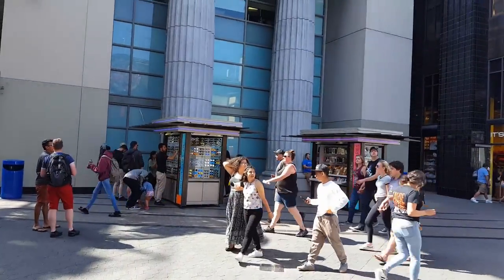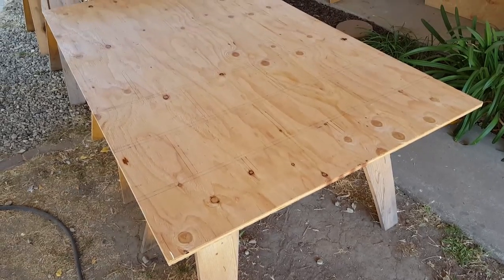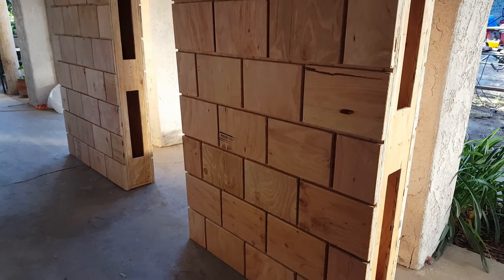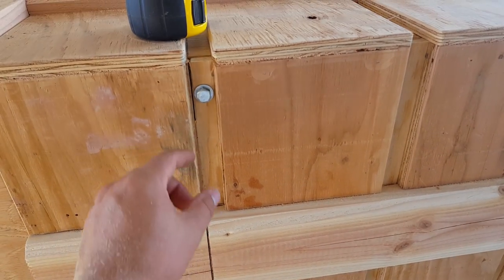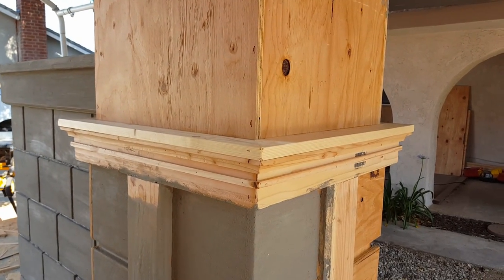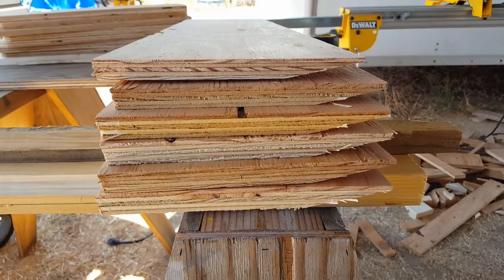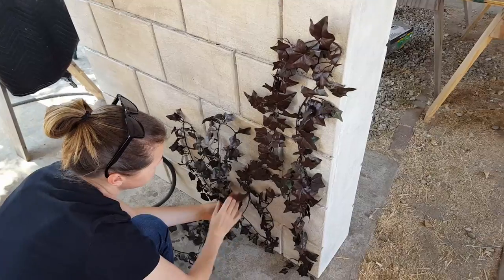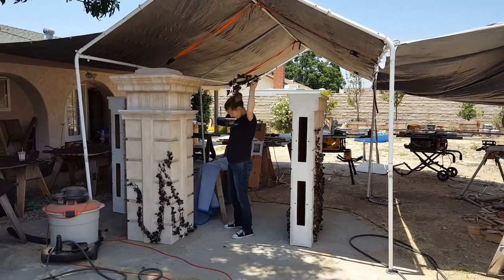Halloween Cemetery Entrance Columns & Walls | Graveyard Props | Anime Expo Cosplay Photo Set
Need scary prop fencing here are some haunted house fence and scary Halloween columns & pillars.  In this behind the scenes video we share the construction and fabrication process in designing and creating our Halloween graveyard entrance gate columns, archway, pillars, and cemetery iron looking fencing sections for our home yard haunt graveyard or anime expo cosplay photo set.  We walk you through step by step and talk about materials and all the steps we took to finish these projects.  No Graveyard is complete without tombstones and a fence to go around it.  It's also a great way to protect and help keep all those precious gravestones and motorized or pneumatic props safe and secure.  They make great places to mount ghouls and skeletons to help scare the trick or treaters.  We hope you enjoy and get some ideas and inspirations for yours.

Be sure to check out the Construction video of these columns.

If you would like to see many more prop making videos check out our YouTube Channel